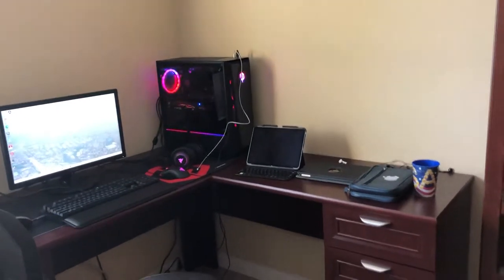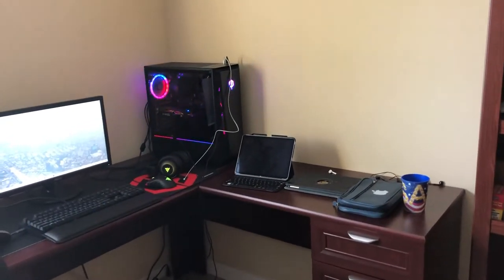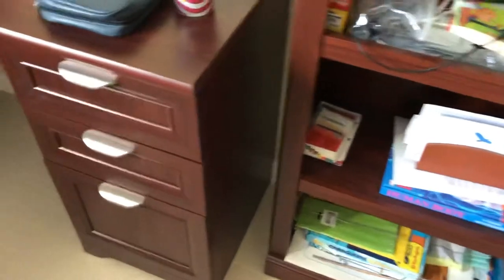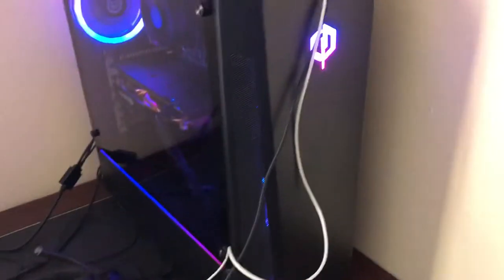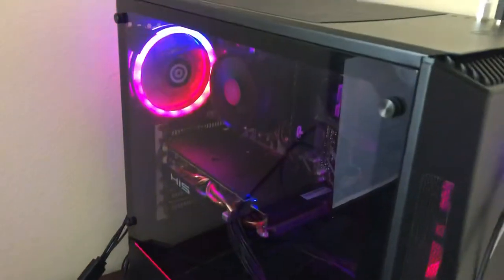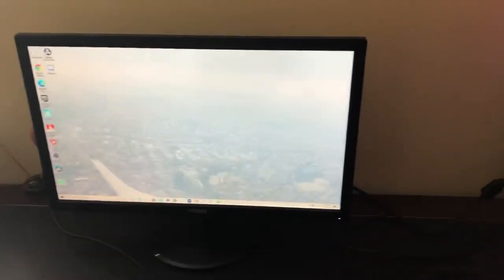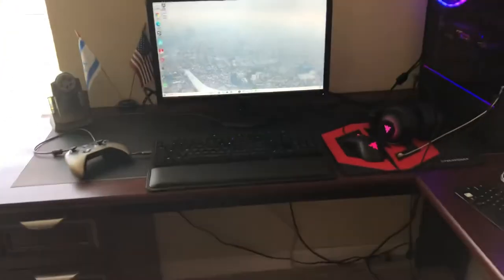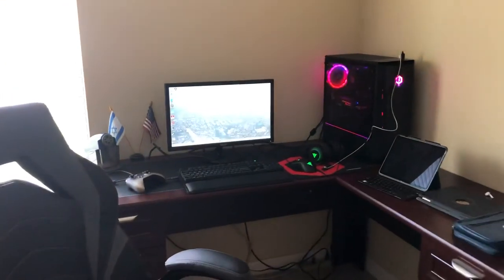My Gaming setup!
Hope you guys enjoy if you have any questions type it in the comments below.